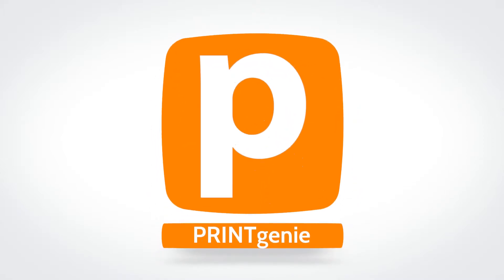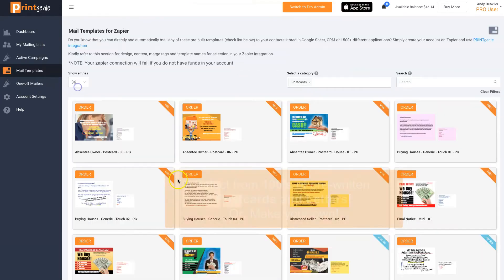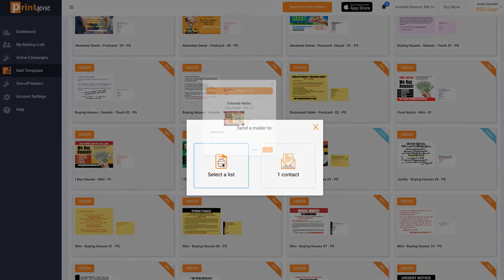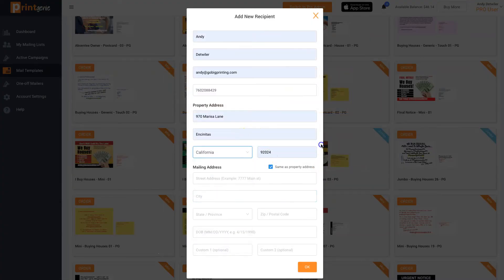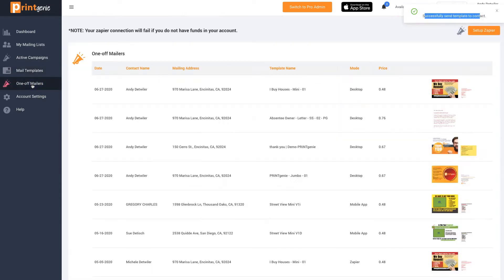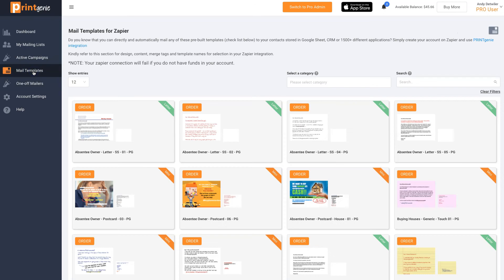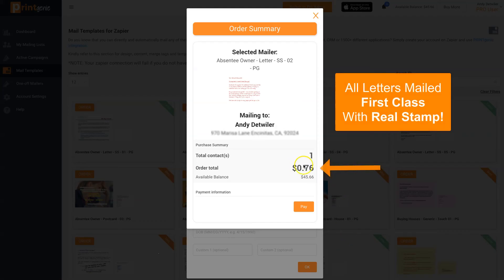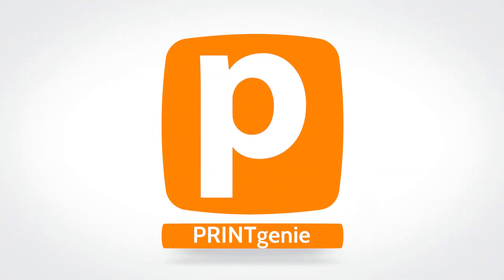How to mail just one Postcard or Letter from your Phone, CRM, Zapier or desktop.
PRINTgenie is packed with hundreds of pre written yellow letters, postcards and multi-touch campaigns for Real Estate Investors. You can send just one from your phone, desktop application, or any CRM with Zapier. If you want to make your own Postcards & Letters, simply be a PRO and build anything you want inside of our Design center.

PRINTgenie is packed with dozens of pre-created multi-touch campaigns that include Mail, sms Text and eMail.  Send a complete campaign to just one person.

Pricing is exceptionally low because we are a printing company.
Check out the 5 ways you can use PRINTgenie.

PRINTgenie is the best software platform for running multi-channel campaigns. The most effective way to build authentic relationships is through consistent followup.